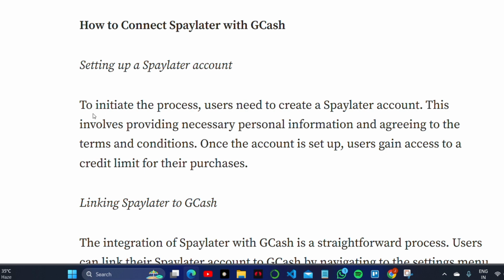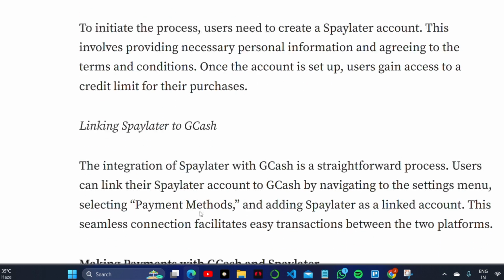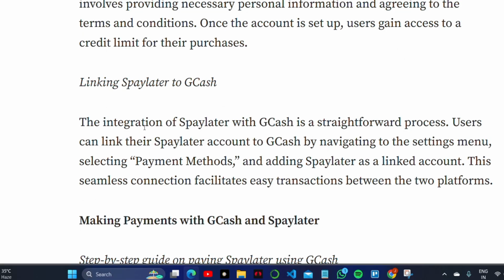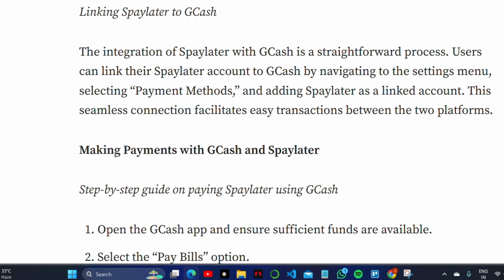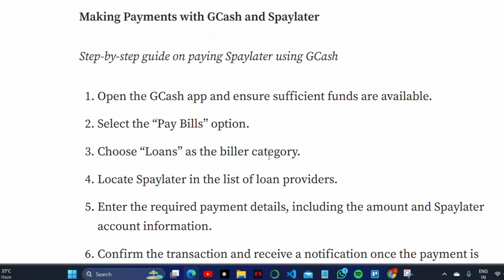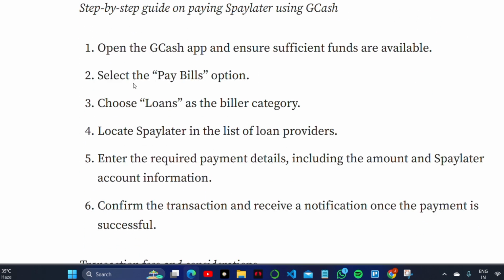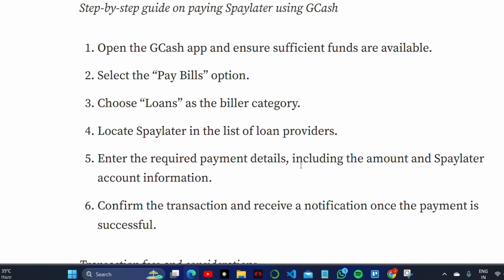How to Instantly Convert Spaylater to Gcash - Quick Guide (2025)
Welcome Here's How to Instantly Convert Spaylater to Gcash.